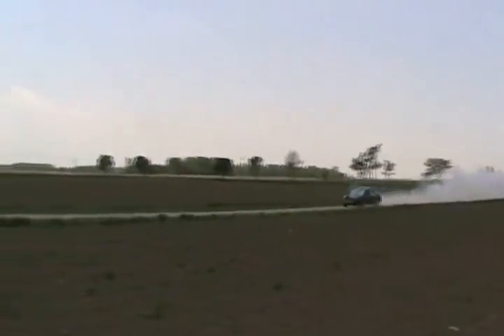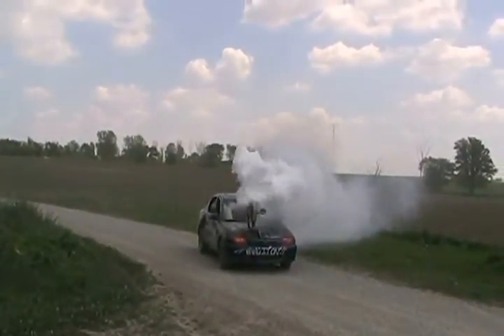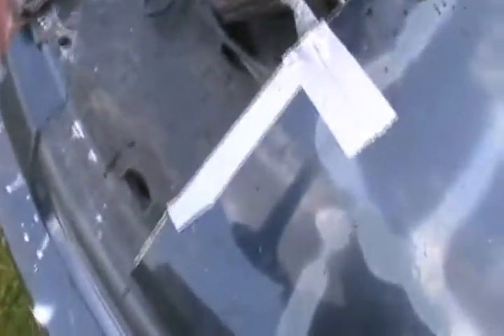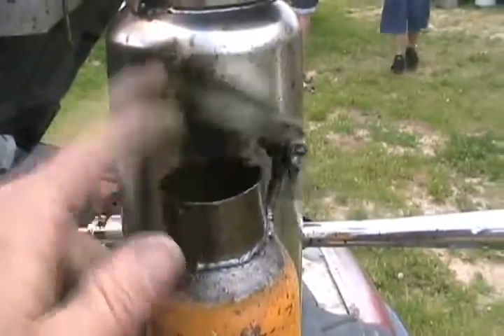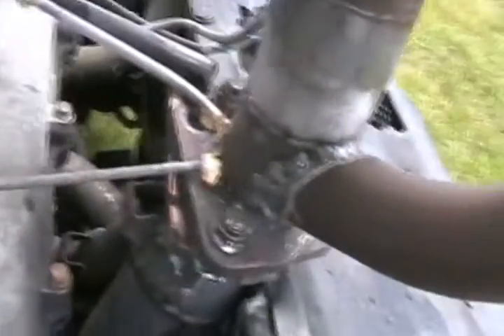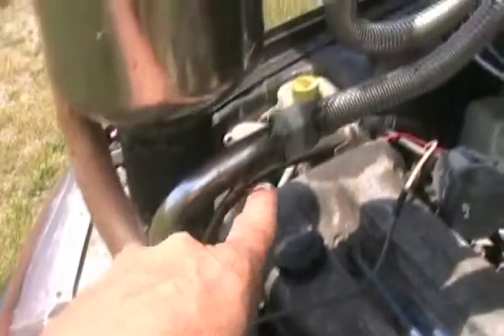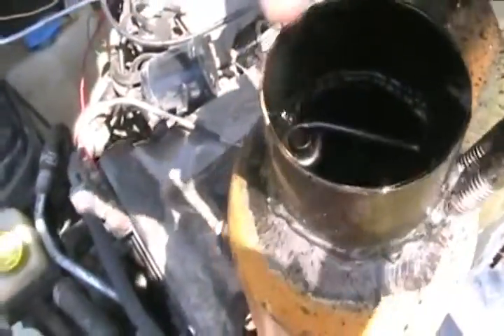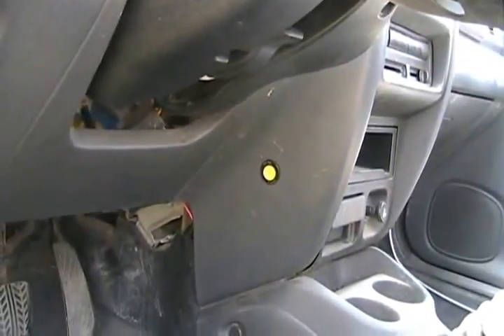#1350 Smoke screen redneck fart can oil injection [Davidsfarm]